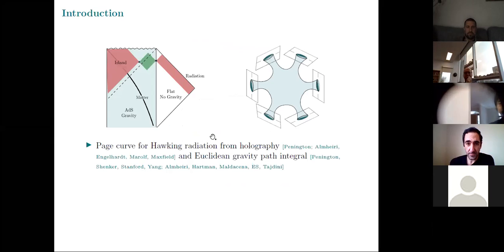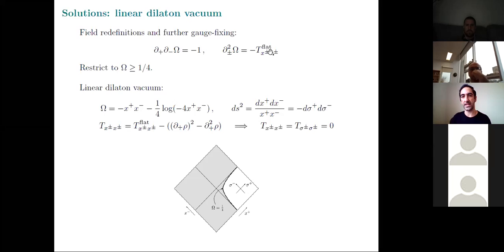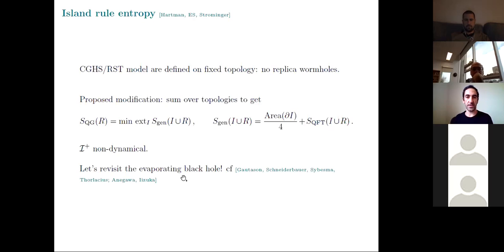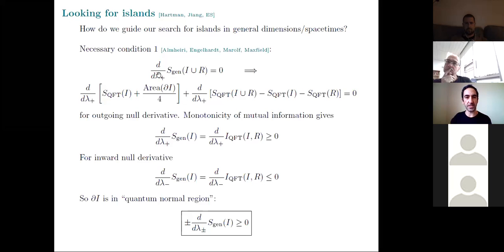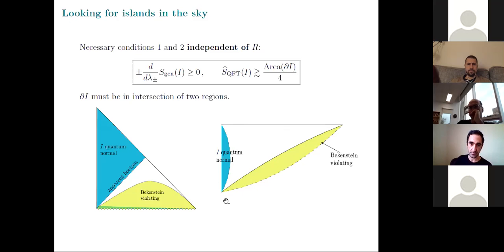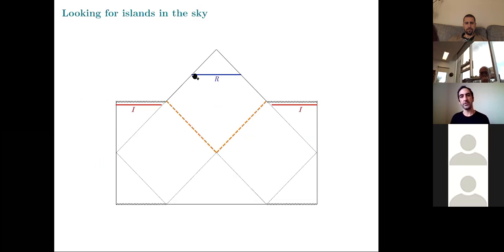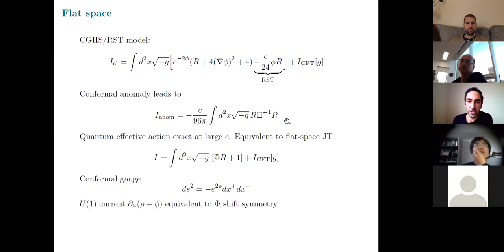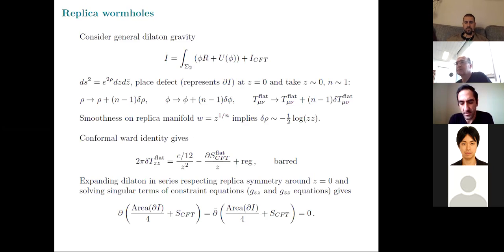Edgar Shaghoulian - Islands beyond AdS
Talk at Island Hopping 2020: from Wormholes to Averages held at CERN, Nov.16-20, 2020.